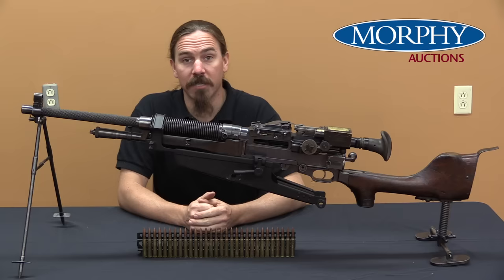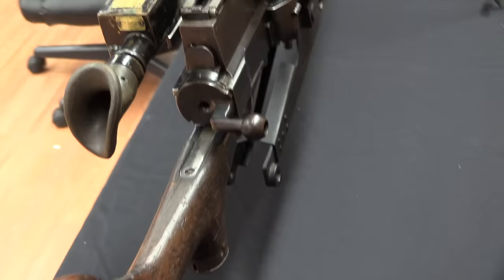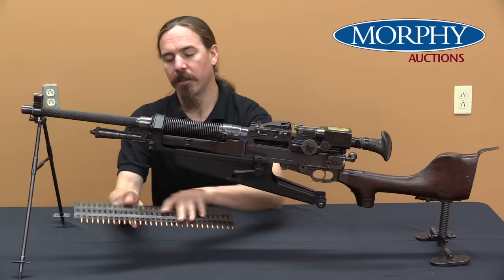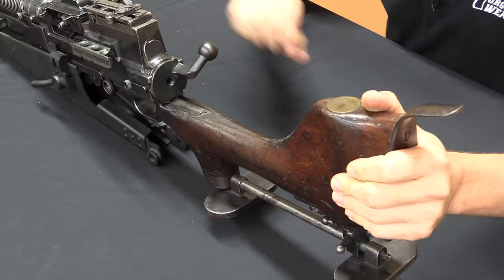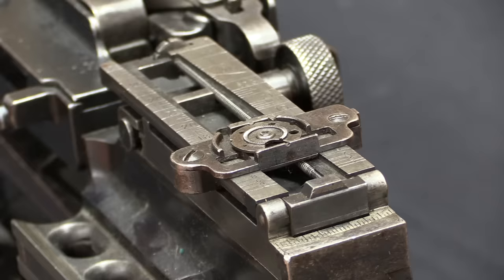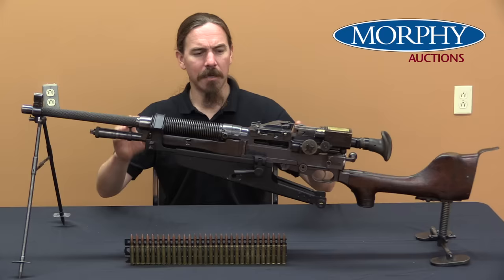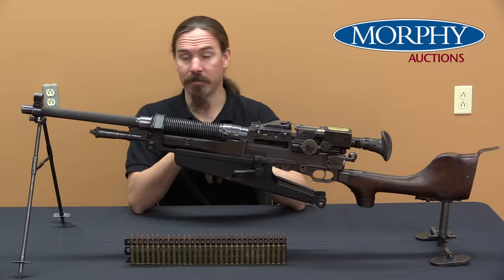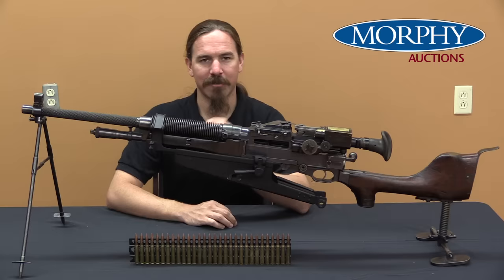M1909 Benet Mercie - America's First LMG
The first light machine gun adopted by the United States was the M1909 Benet-Mercie, made by the Hotchkiss company in France. The gun was adopted when the US military realized that machine gun doctrine reuqired different guns for the light and heavy roles, and the M1904 Maxim gun was only suitable for use in the heavy role. Less than 2,000 of the M1909 guns were acquired, virtually all of them being made under license by Springfield Arsenal and the Colt company. They were used as training guns by US forces mobilizing for World War One, but did not see combat in that war. Indeed, the only action of note the Benet-Mercie saw was in Pancho Villa's 1916 raid on the town of Columbus, New Mexico. Want to know more about the Columbus raid? Check out the InRangeTV video on that battle: